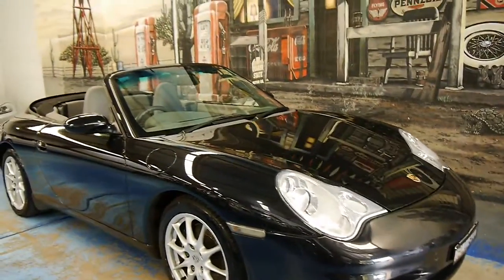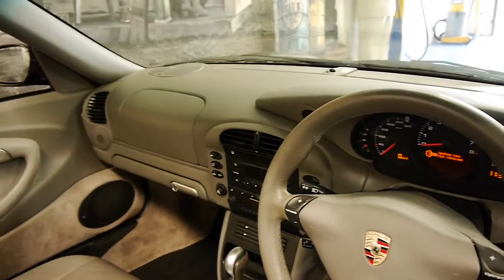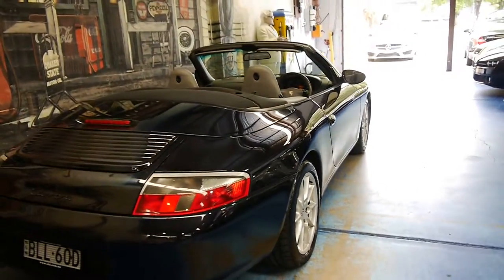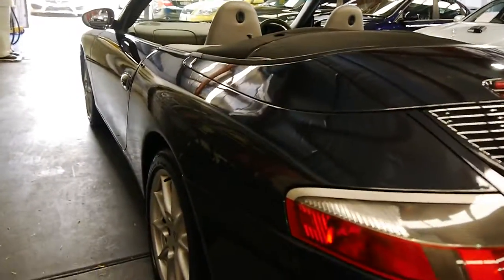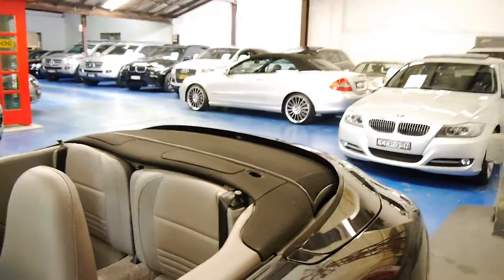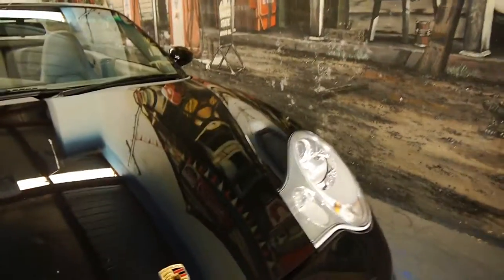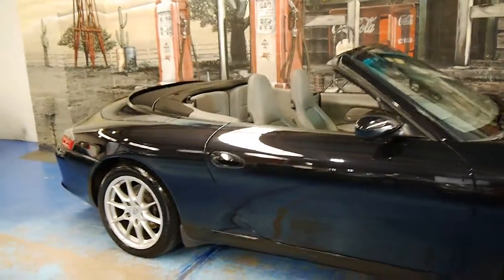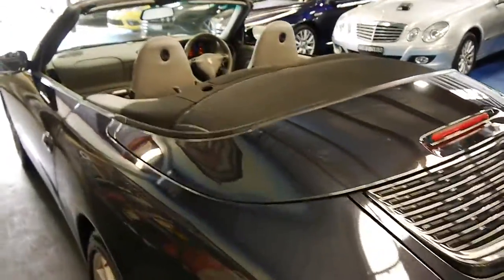2002 Porsche 911 Carrera Automatic Update series